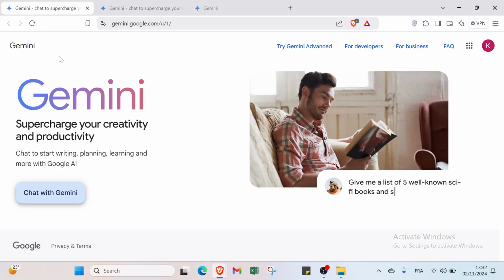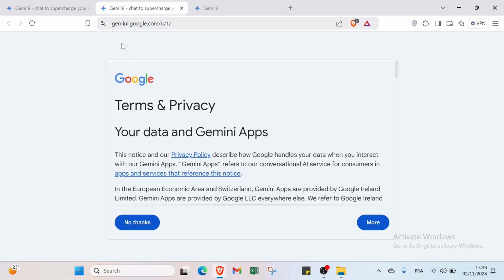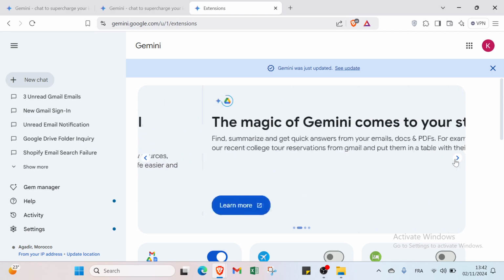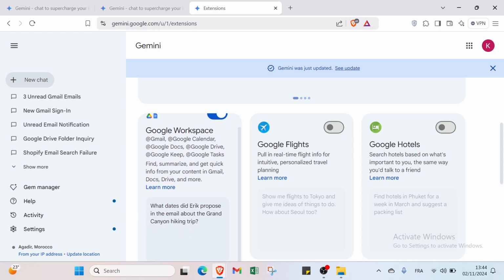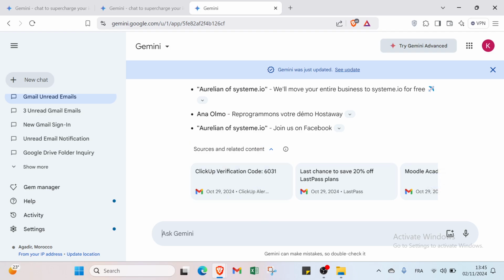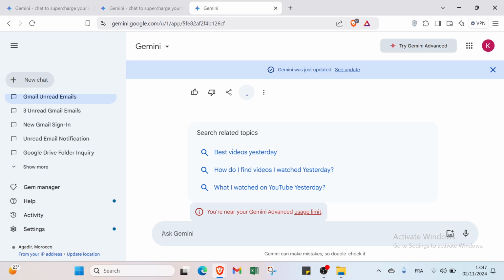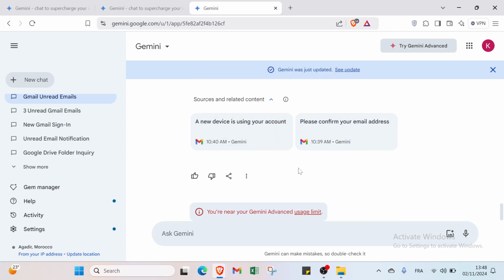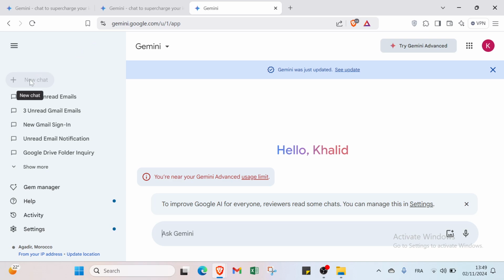Gemini AI for Google Workspace: Unlock Gmail, Drive & Docs Features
in this video we discuss : Discover how to integrate and use Gemini AI with Google Workspace tools like Gmail, Drive, and Docs. This guide will show you how Gemini AI enhances your productivity by offering smart suggestions, automating tasks, and optimizing workflows. From generating content in Docs to organizing files in Drive and improving email management in Gmail, learn how to maximize the potential of Gemini AI to streamline your daily tasks.